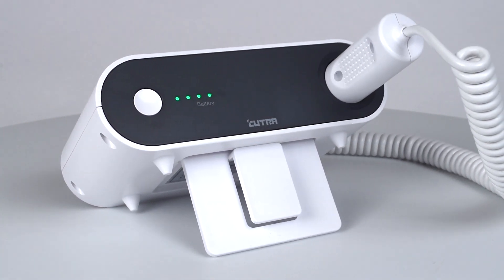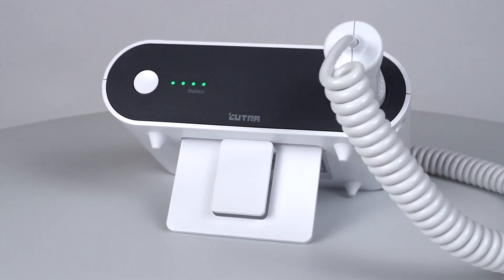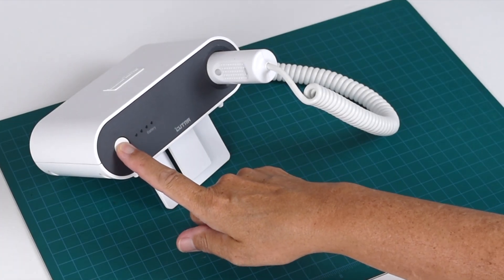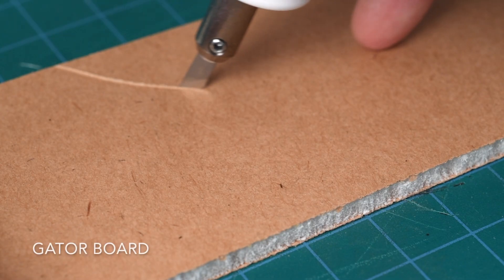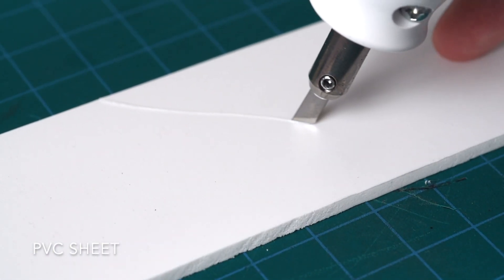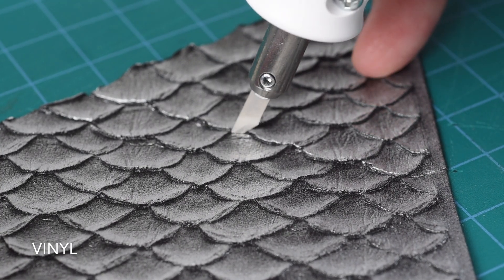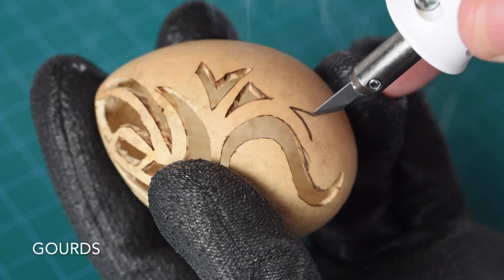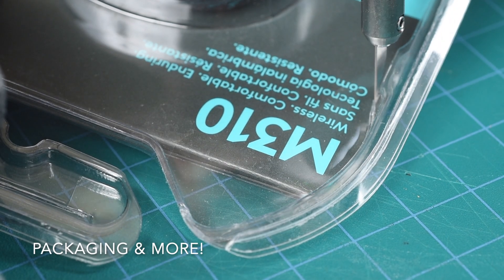Forget Everything You've Ever Known About Cutting - Wondercutter Is Here!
Wondercutter uses the amazing power of ultrasonic technology to revolutionize cutting from this moment forward. Producing a mind-boggling 40,000 vibrations PER SECOND, Wondercutter breezes through an amazing array of materials with such ease you simply will not believe your eyes . . . in fact, the oscillations are so rapid, you literally can't see or feel it move! This innovative tool will not only replace practically every other knife in your shop, it will expand your capabilities, enhance your creativity and allow you to execute the most intricate cuts even in the most difficult materials with a level of precision, ease and accuracy that was never possible before. If your work requires a significant amount of cutting, this tool is an essential addition for your shop!